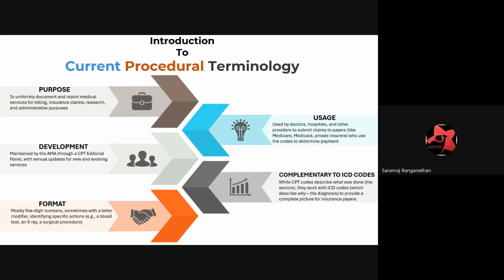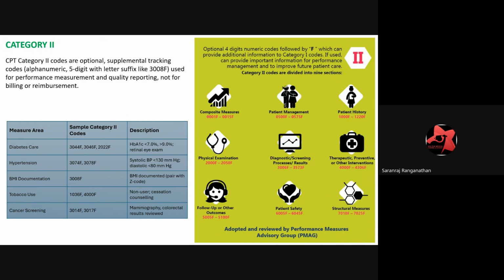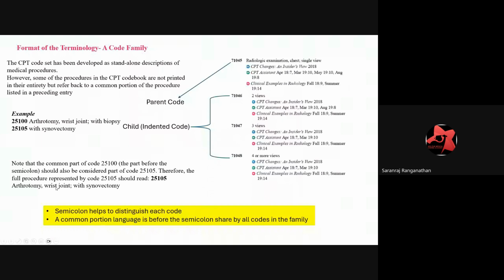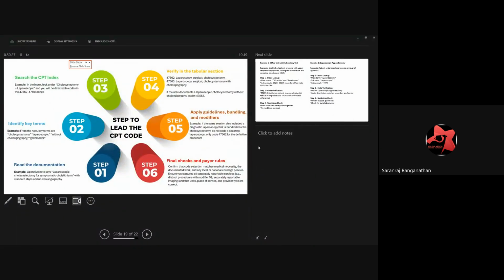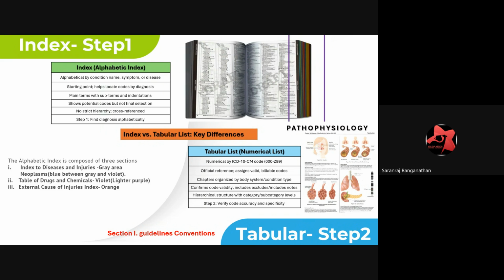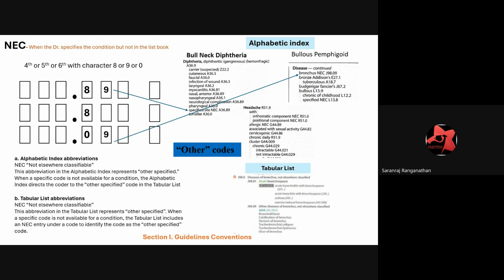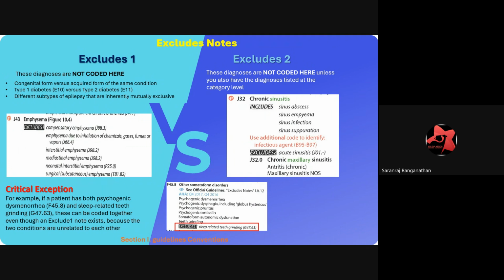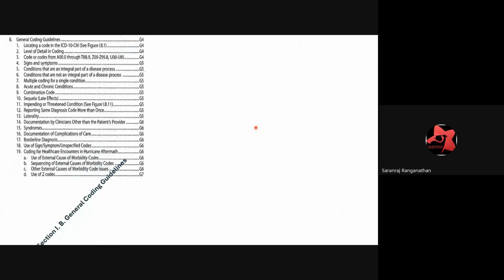CCS Training 10 AM to 12 PM 2026 05 01 09 57 IST – CPT & ICD Convections class 2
Program Structure & LogisticsThe training is designed in three phases to ensure comprehensive readiness for the four-hour CCS exam:Phase 1 (Foundation): Mastery of CPT, ICD-10-CM, and PCS coding (essential for inpatient/CCS).Phase 2 (Domains): Deep dive into the five domains of the exam, with a heavy focus on Domain One (Coding Knowledge & Skills).Phase 3 (Assessment): Mock exams and personalized feedback sessions.Materials: 2026 coding books will be provided via PDF. Mastery of these books is estimated to account for 50% of the preparation success.CPT (Current Procedural Terminology) OverviewThe CPT system is maintained by the AMA and is primary for outpatient billing and analytics.Category I: Numerical codes (e.g., Surgery 10000–69999).Category II: Alpha-numerical codes used for quality tracking (no standalone payment value).Category III: Temporary codes for new technologies (valid for five years).Key Symbols & Structure: Use of semicolons to distinguish "parent" from "child" (indented) codes. Guidelines exist at the section, subsection, and heading levels.Workflow: Read documentation $\rightarrow$ Identify main terms $\rightarrow$ Search Index $\rightarrow$ Verify in Tabular List $\rightarrow$ Apply modifiers.ICD-10-CM (Diagnosis Coding) ConventionsICD-10-CM is used for tracking diseases and conditions. Proficiency in pathophysiology is considered vital for scaling across medical specialties.Code Structure: 3 to 7 characters.1st Character: Always Alpha.3rd–7th Characters: Alpha-numerical.Placeholder "X": Must be used to fill empty spaces when a 7th character is required for a code with fewer than six characters.Key Coding Notes:NEC (Not Elsewhere Classified): Used when the provider is specific, but the book lacks a specific code.NOS (Not Otherwise Specified): Used when documentation lacks detail.Excludes 1: "Pure" exclusion (cannot code together).Excludes 2: Not included here (can code both if the patient has both conditions).